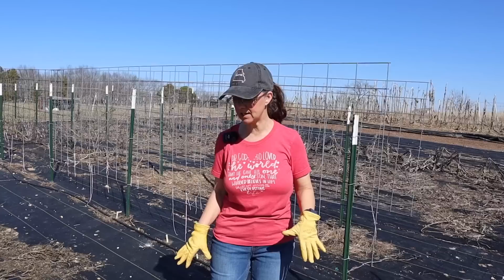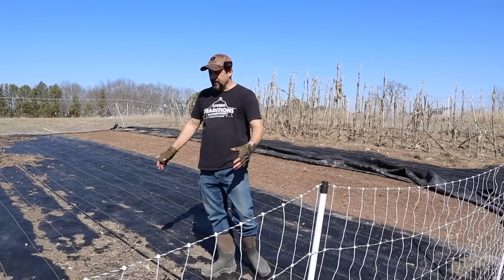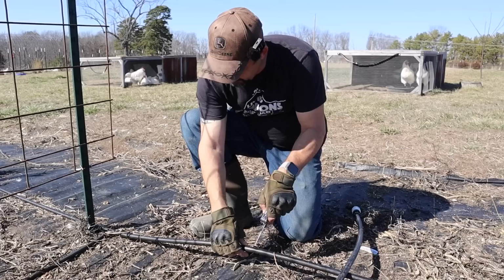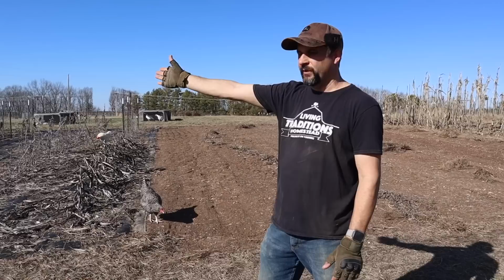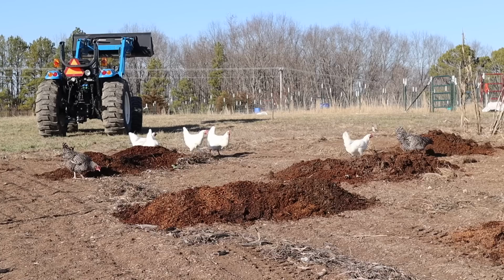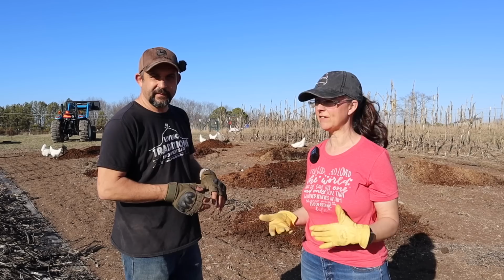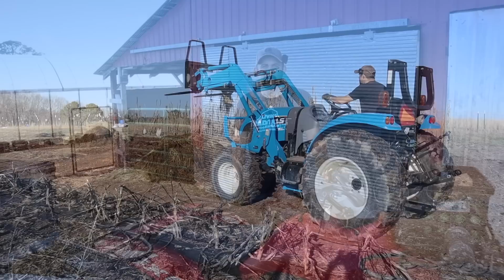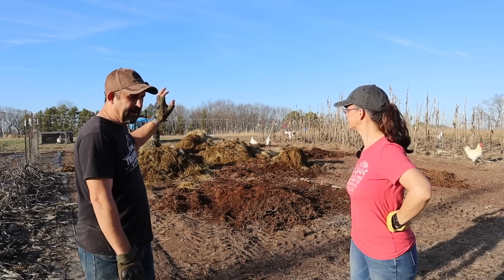Using American Bresse Chickens to Prepare our Garden!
Today we are getting some early work done in the garden and utilizing our American Bresse Chickens to help spread things out.

AMAZON STORE:

We hope you will become part of our homestead family by subscribing to our channel and watching as we give up the rat race and live simpler, more fulfilling life in the country.